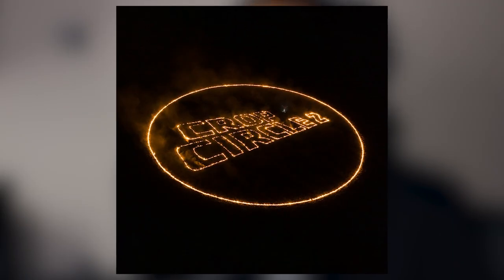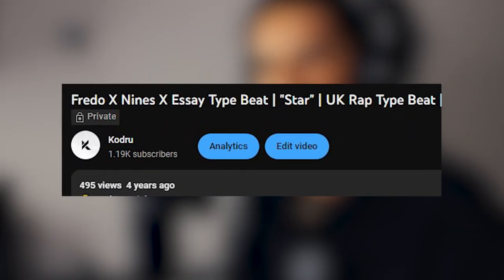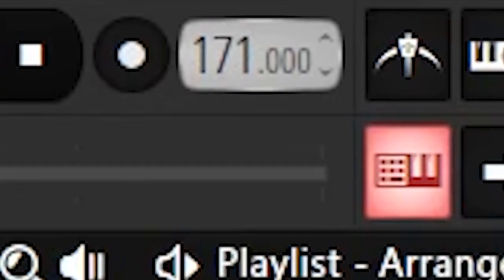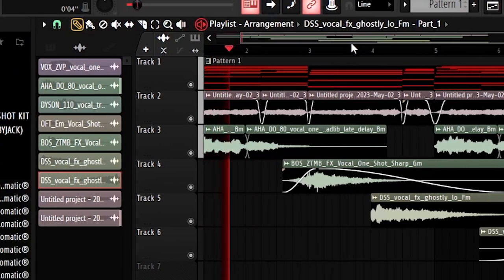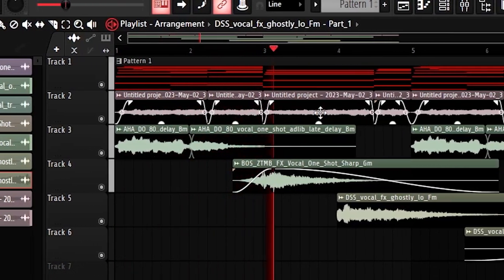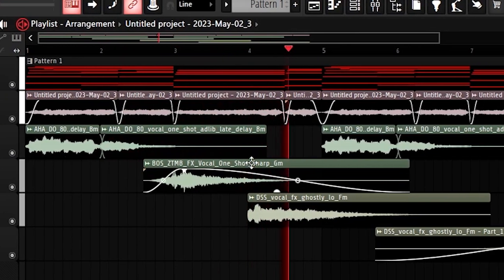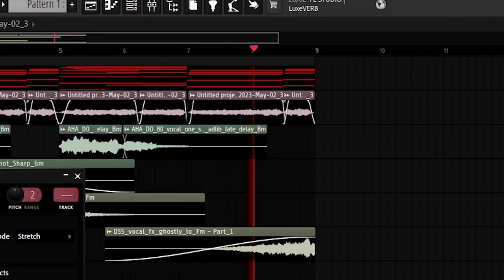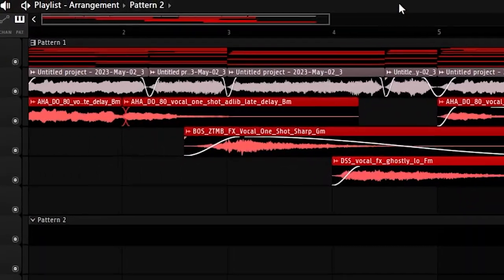Making a Dark 'Crop Circle 2' Beat for Nines & Potter Payper from Scratch (Fl Studio 21)